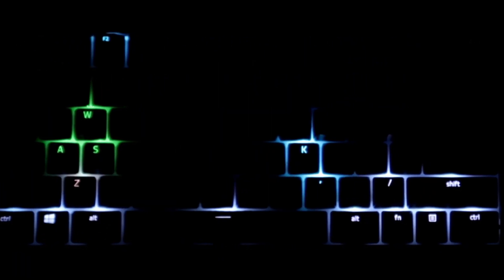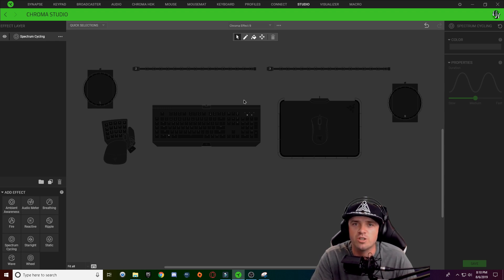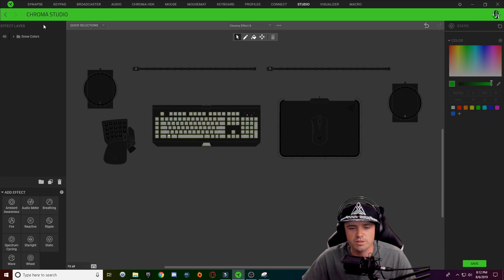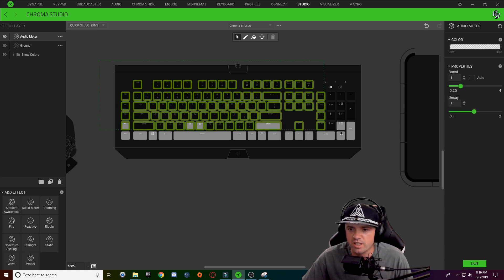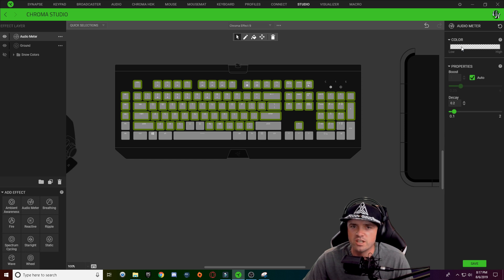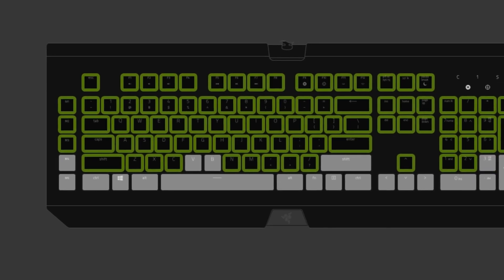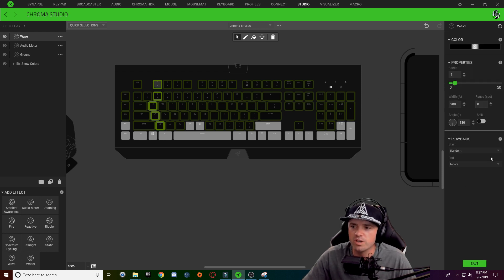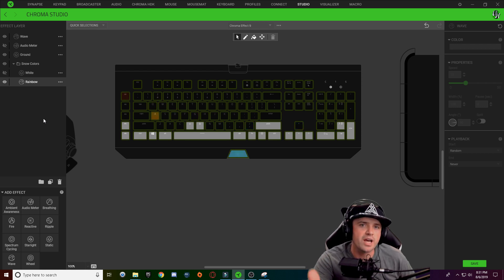Snow | Razer Synapse Keyboard Lighting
It's snow in August?! This video is an in depth tutorial on creating a "Snow" Razer Chroma Keyboard lighting design.